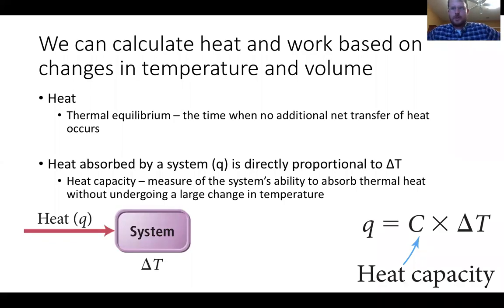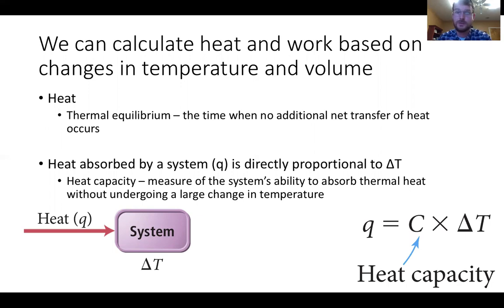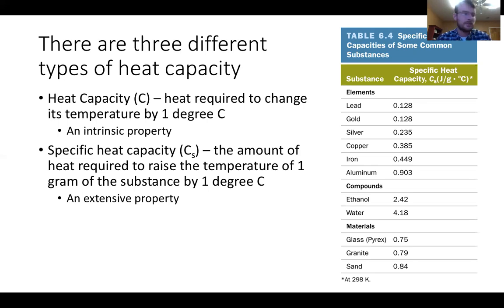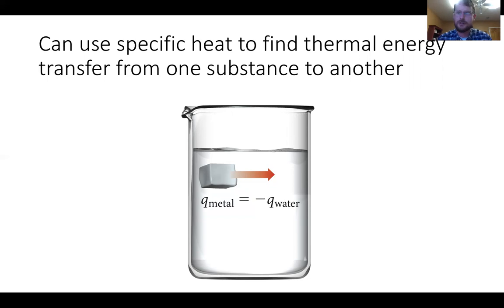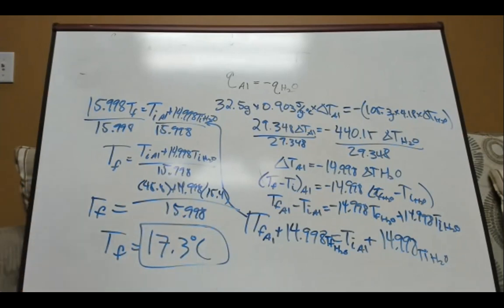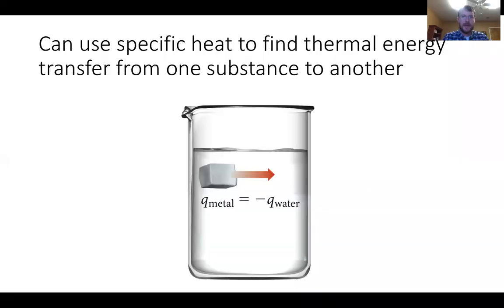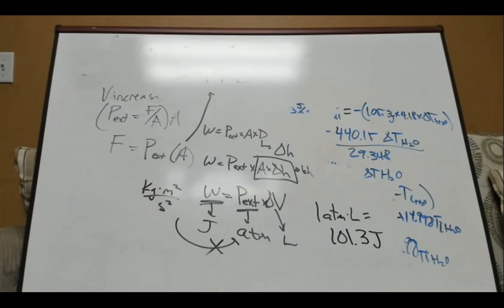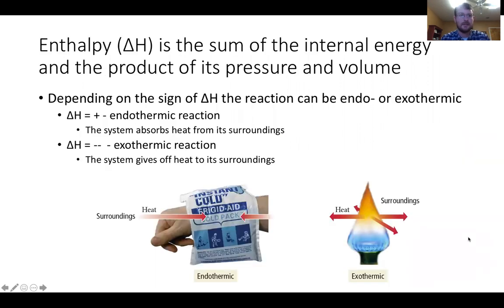Chapter 7 Lecture Part 2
The second part of the Chapter 7 lecture for Dr. Bishop's general chemistry course.